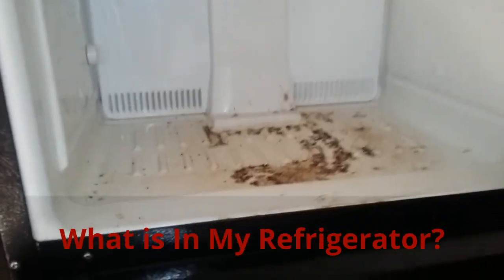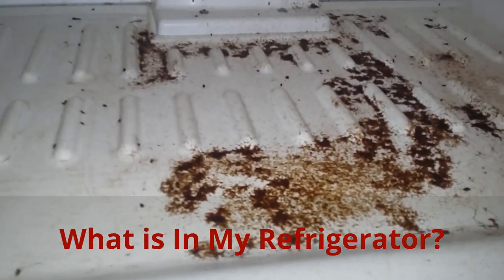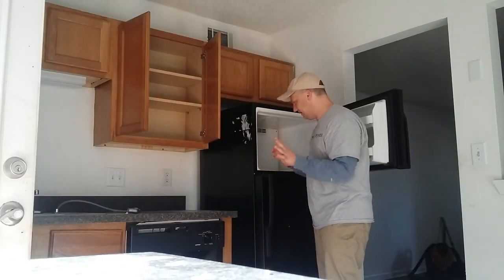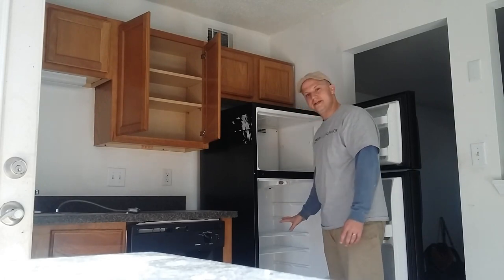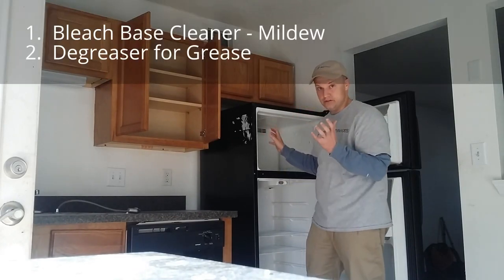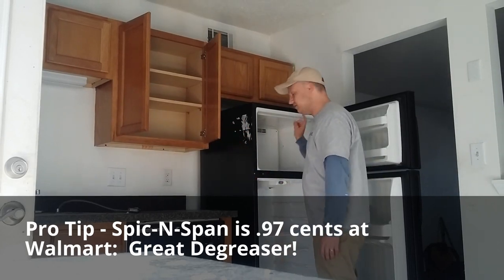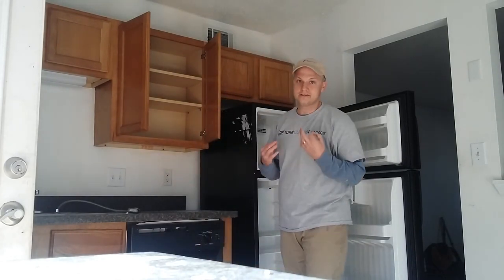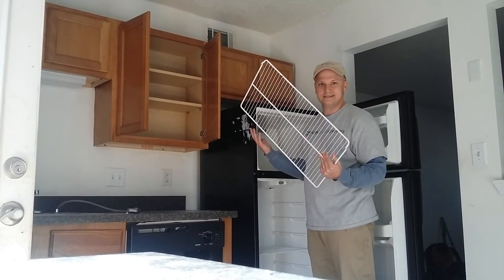What Causes Maggots in the Refrigerator?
Cleaning Refrigerators can be more complicated than you think.  Did you know that Mildew Can Form in your Refrigerator?  How Do you Clean Mildew?  Or, Take a look inside your Fridge.  Chances are, there are Classic Yellow Grease Spots under the drawer.
What product cleans the grease?
In this video, we try to be both funny and informative.  Our Company Cleans Tons and Tons of Refrigerators!  In this video, I teach you to clean like a pro!  :)